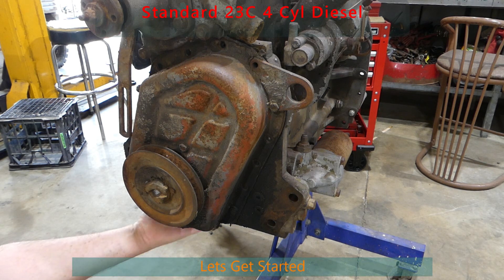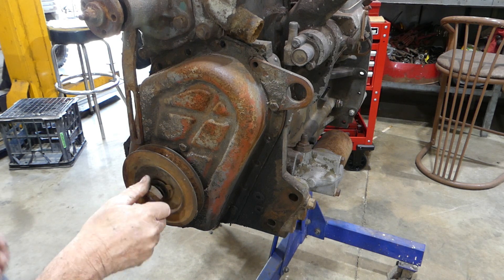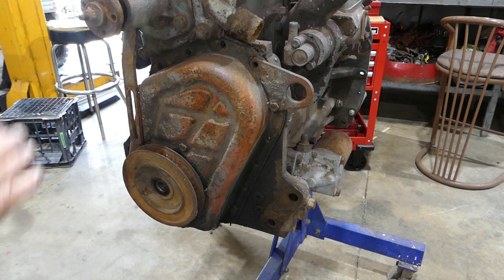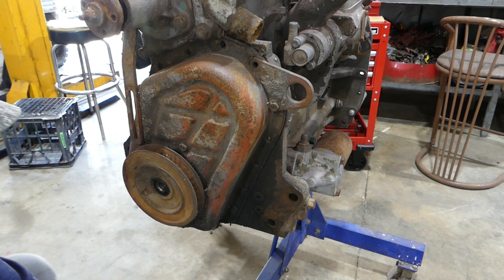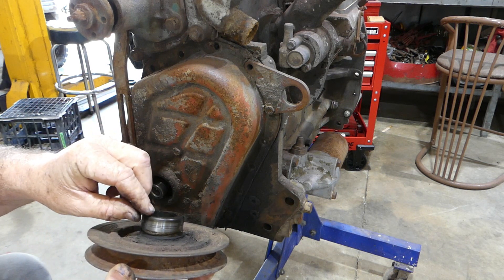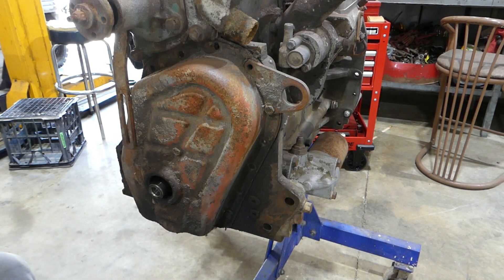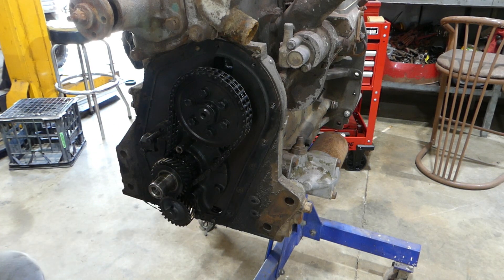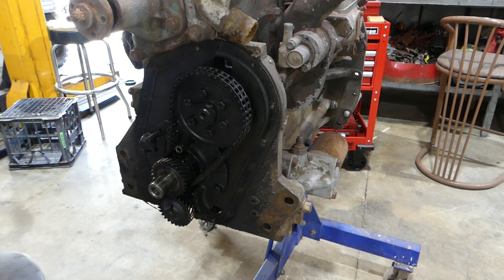Ferguson 23C Diesel Engine Part 1 Pulling a few small parts off out of the way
This is part 1 of the dismantling of our 23C 4 cylinder diesel engine. I just get a few things out of the way.
Here is a link to the manual download I chat about in this video